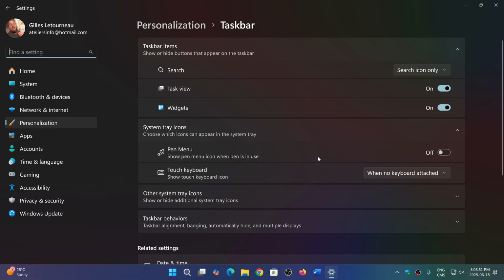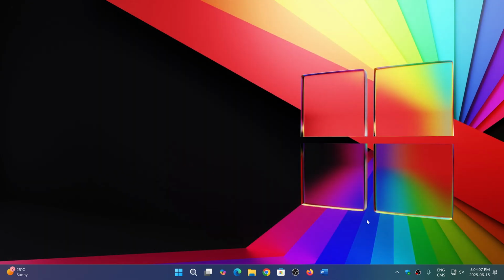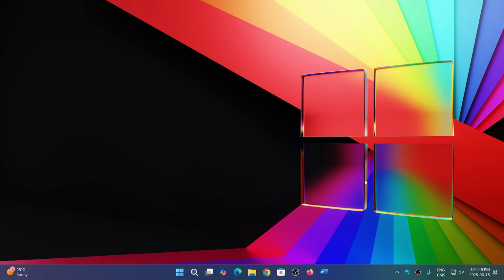Windows 11 at 4 years moving taskbar on screen still up there in what people would like to do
4 years later we still can't move the taskbar on the screen